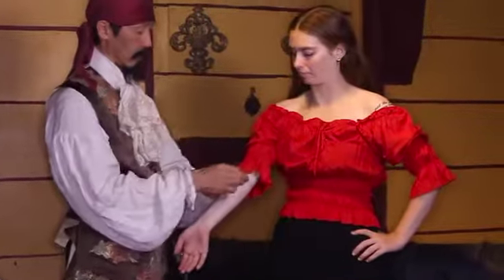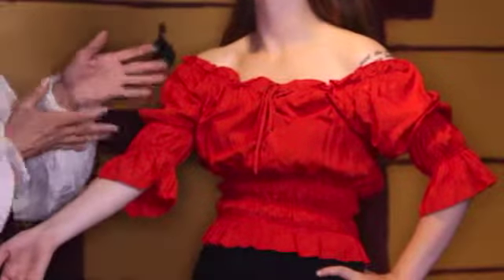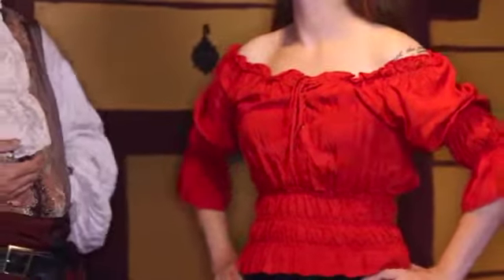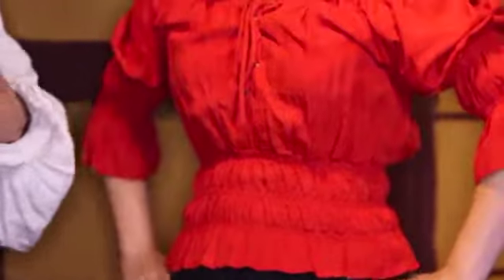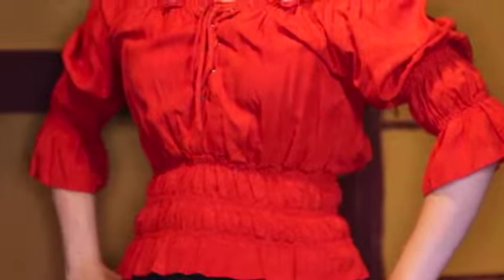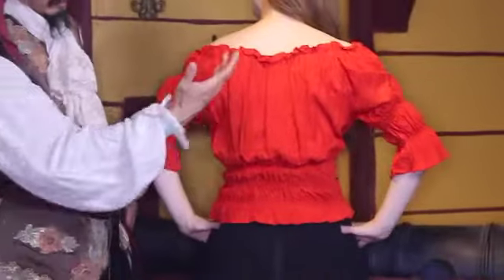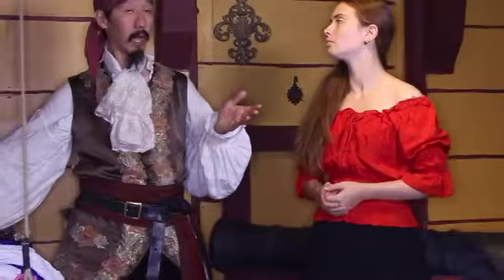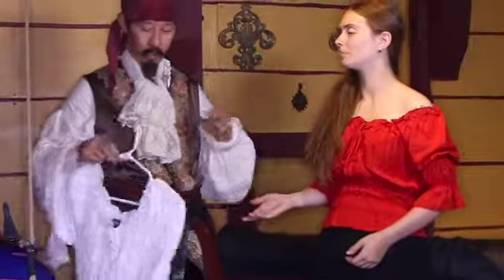Saucy Wench Top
This be the 24th video in a "How to Dress Like a Pirate" series by Tiger Lee of Pirate Fashions. We be showing off the Saucy Wench Top.